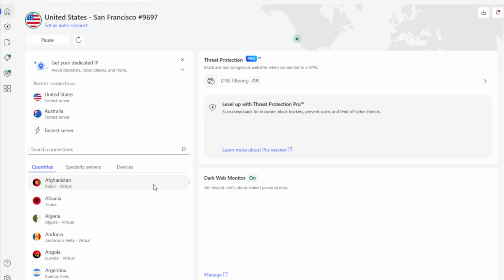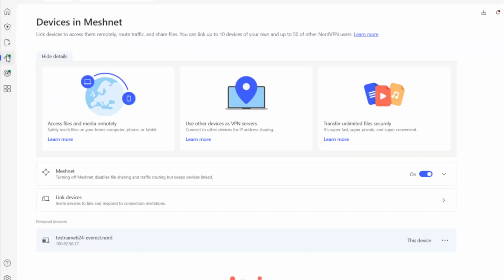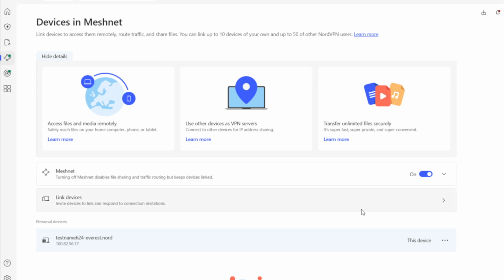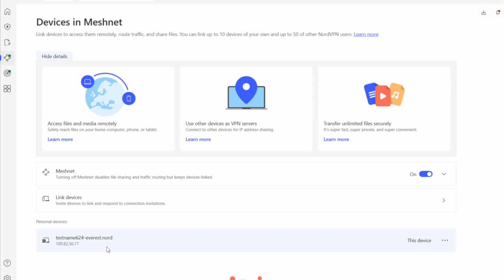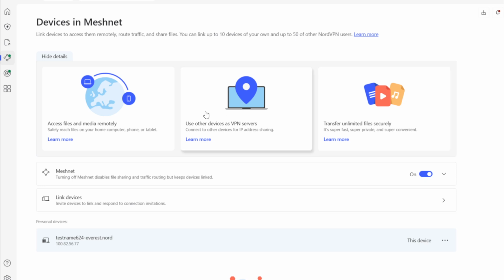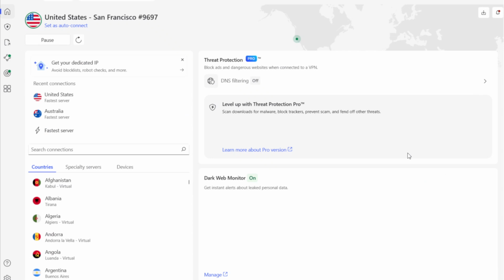Use AdGuard Home with NordVPN Meshnet [2026 Guide]